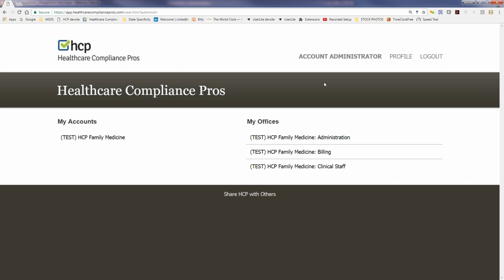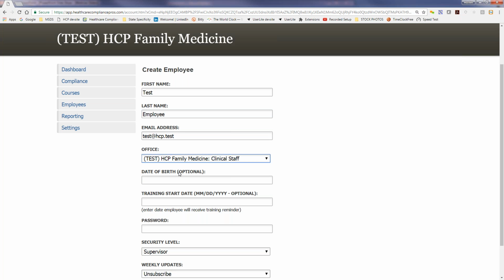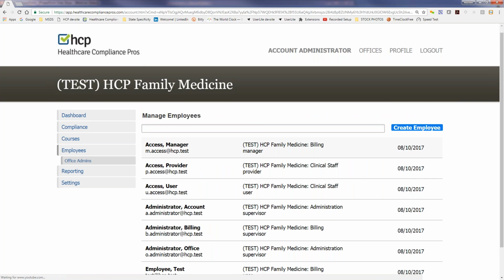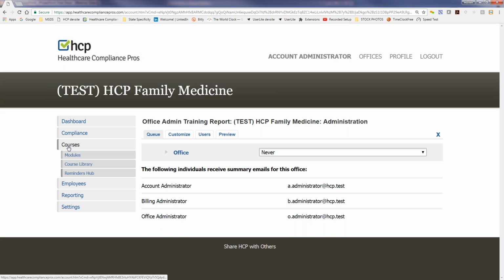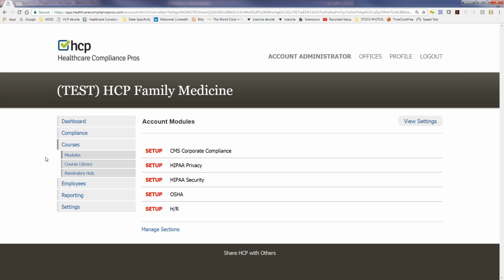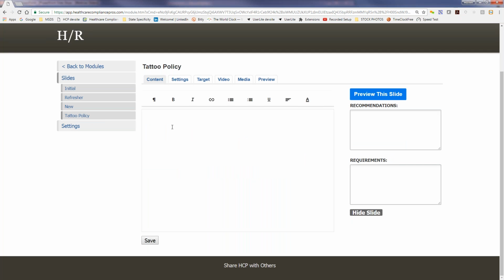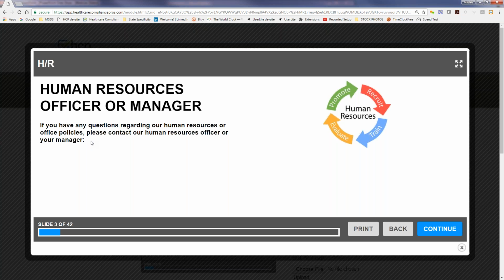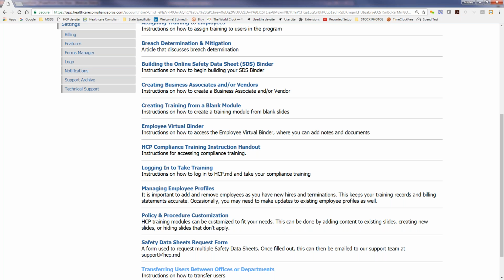Website Overview and Compliance Program Management